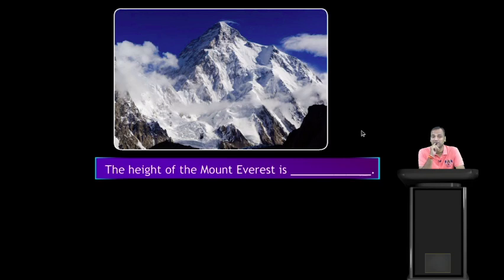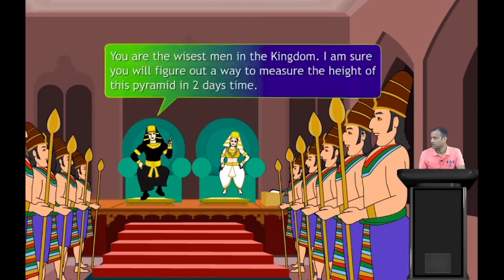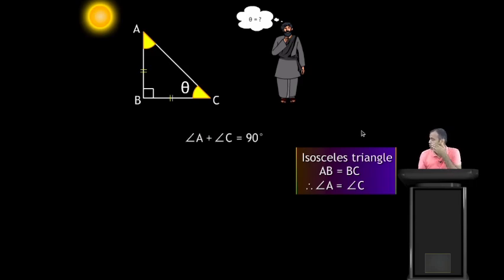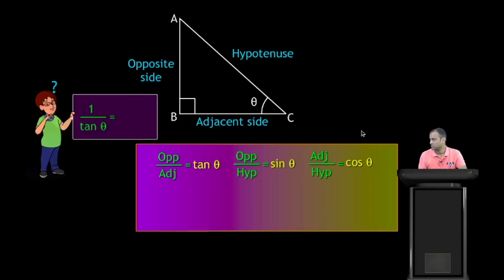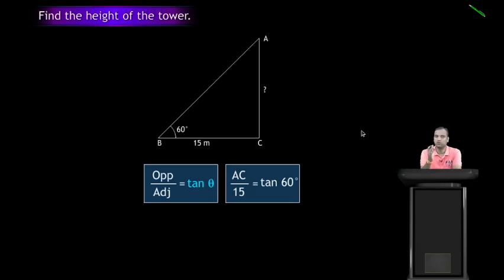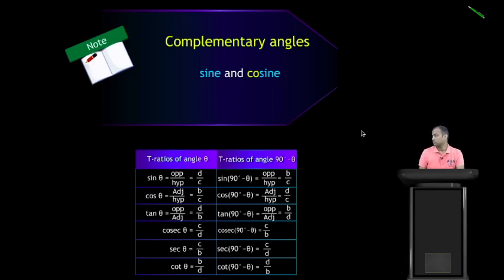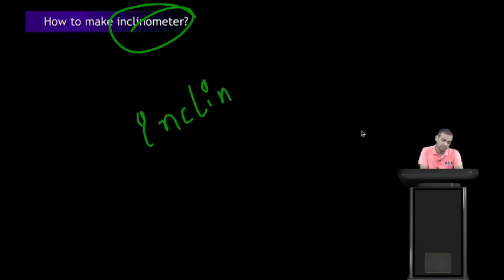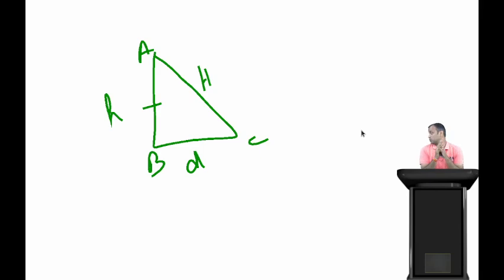SOME APPLICATIONS OF TRIGONOMETRY P1